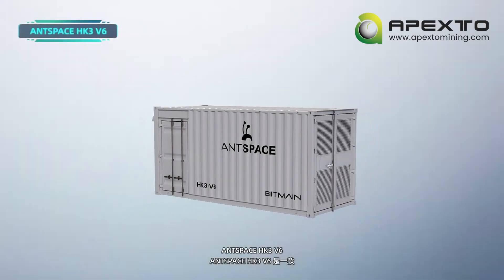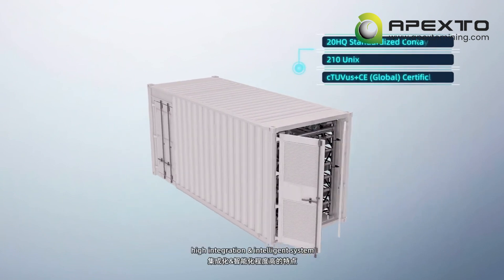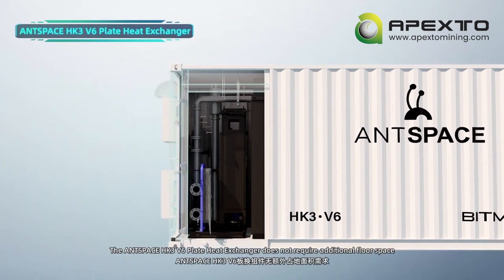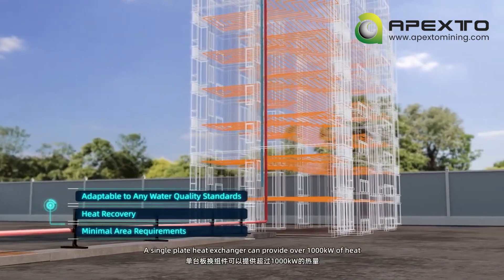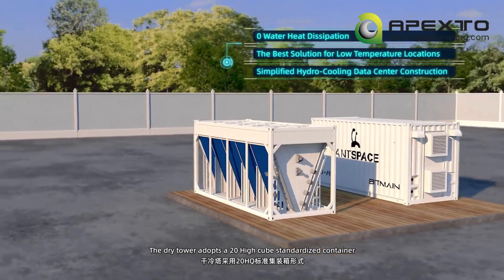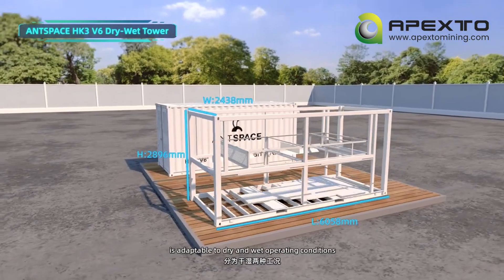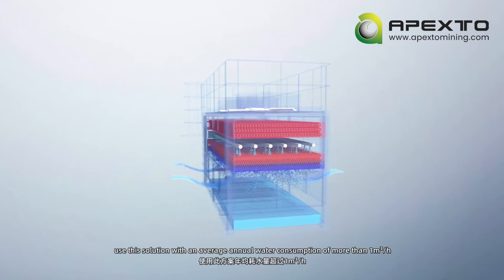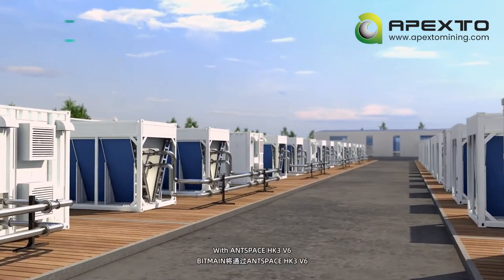ANTSPACE HK3(with DWT-T) 1030KW 210pcs Space For S19 Hyd Hydro-cooling Miner Server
Built with efficiency and hotter climes in mind, the BITMAIN ANTSPACE HK3 (also known as production model Antbox H3 Version 6 internally) has a maximum capacity of 210 Antminer S19 Pro+ Hydro with a total consumption of slightly more than 1MW.